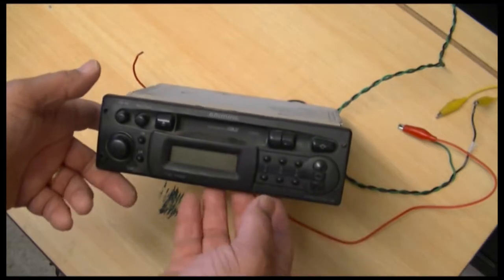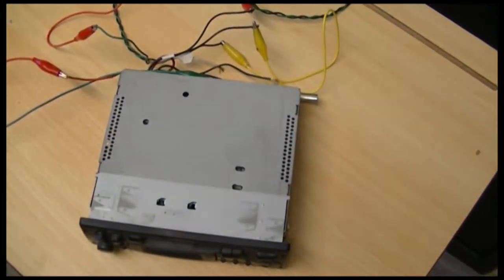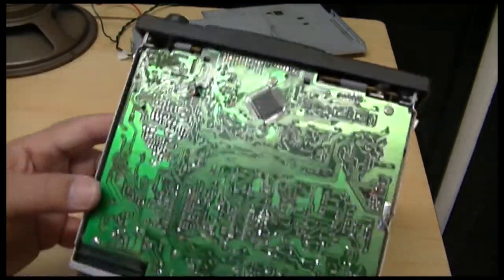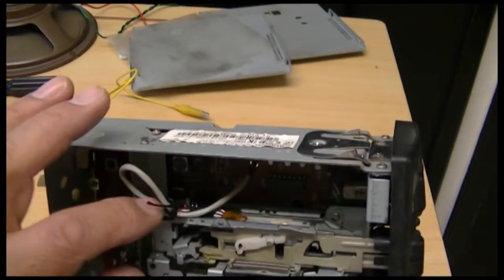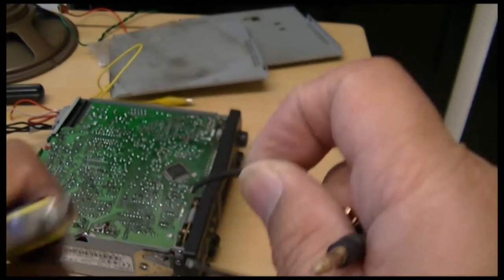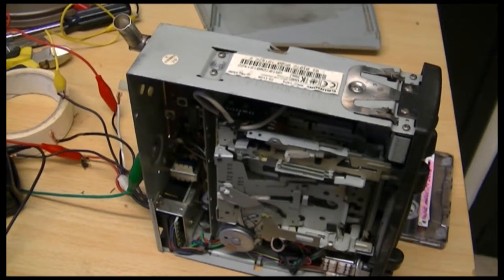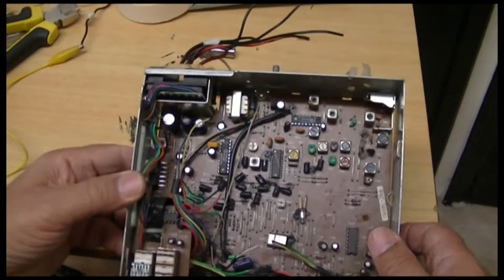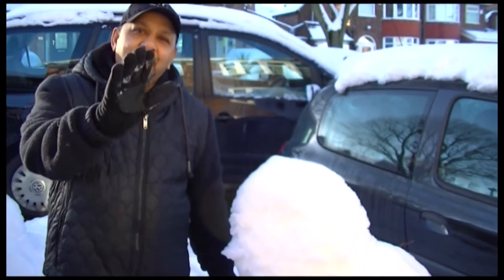#45. AUX on car stereo experiment.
I know that you can run an AUX lead from a car stereo but this one didn’t work for me. I hope to try again.